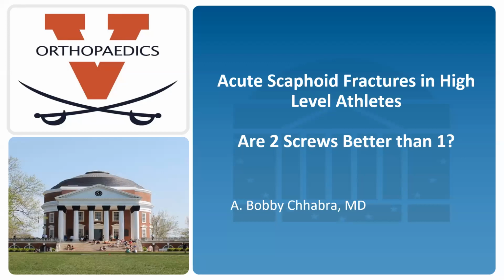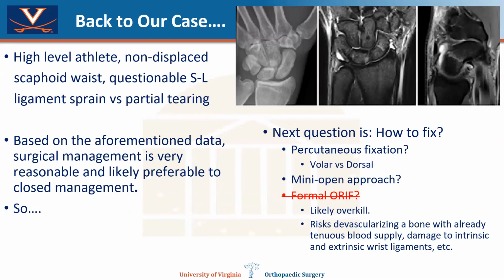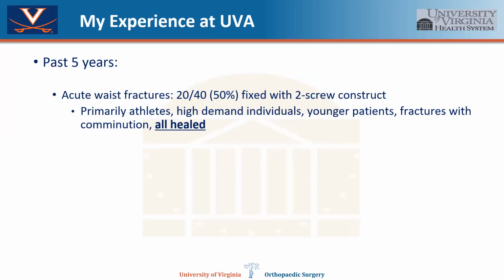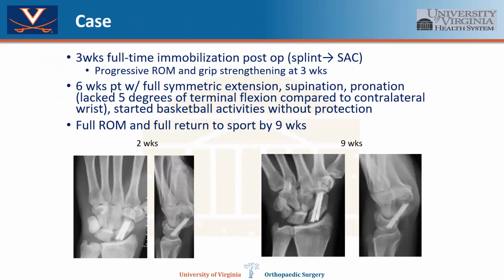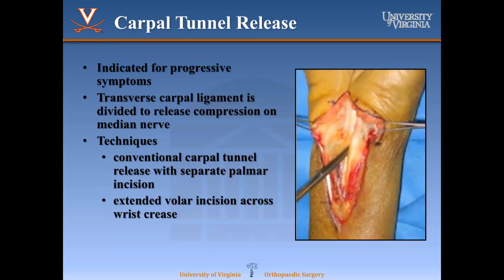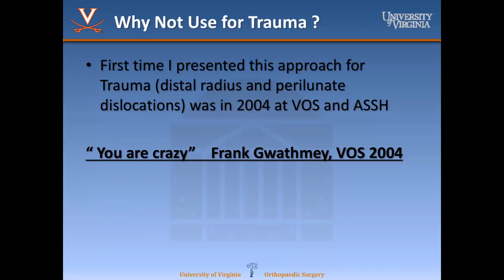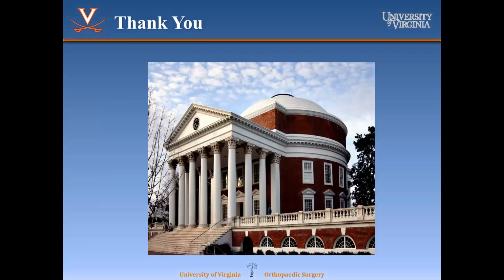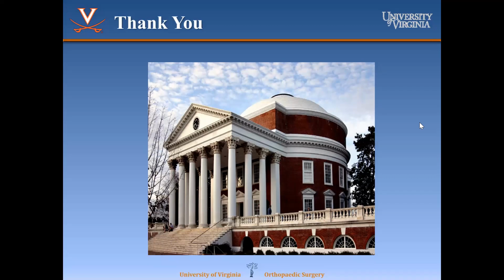UVA Ortho Grand Rounds - 1) Scaphoid fixation; 2)Distal Radius ORIF with CTR (Dr. Bobby Chhabra)